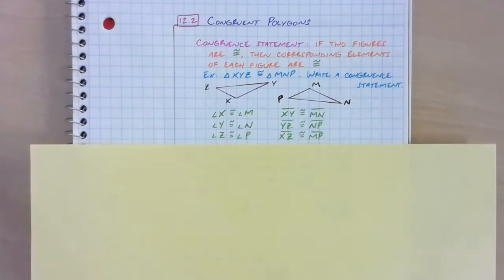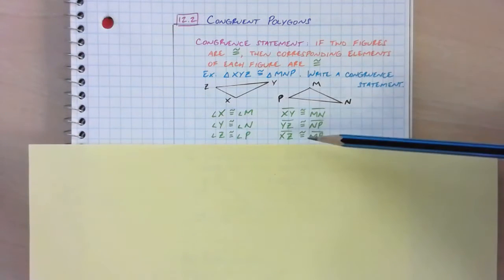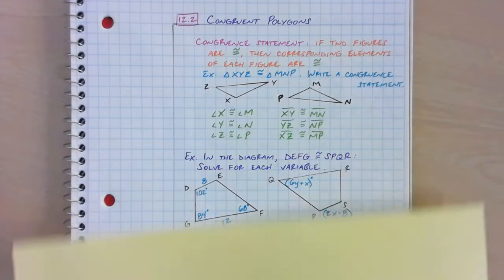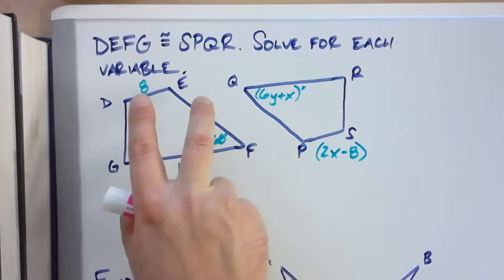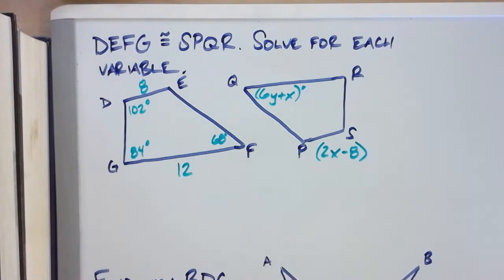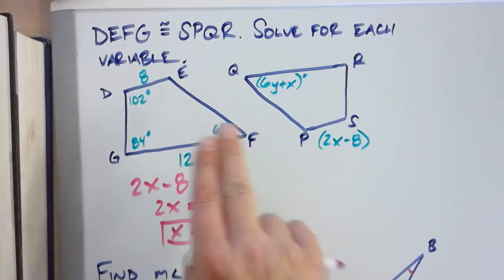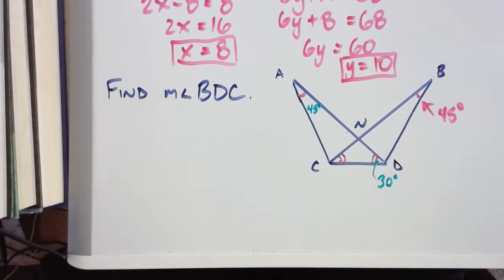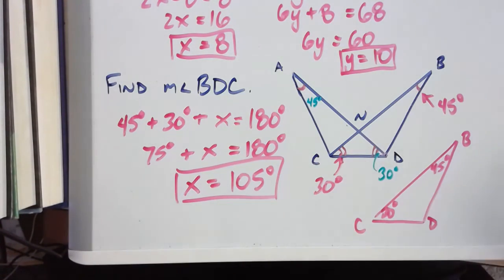Math 1: 12.2: Congruent Polygons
Math 1
Ch.12: CONGRUENT TRIANGLES
Sec.2: Congruent Polygons